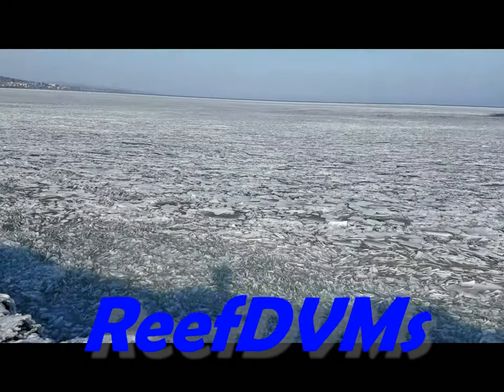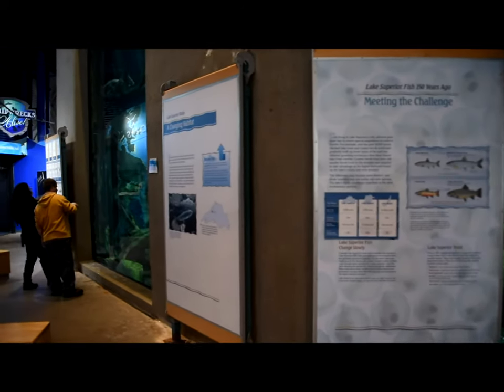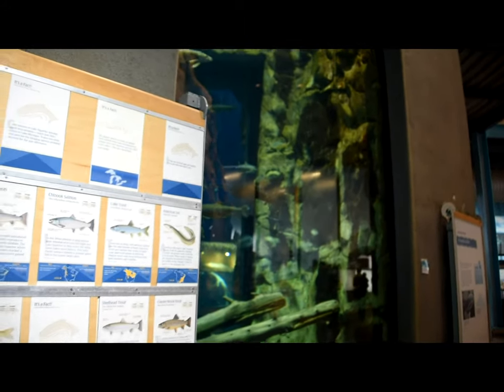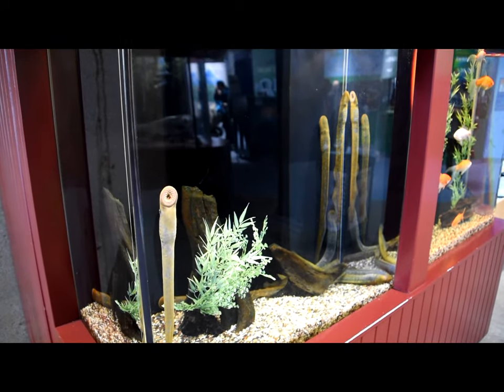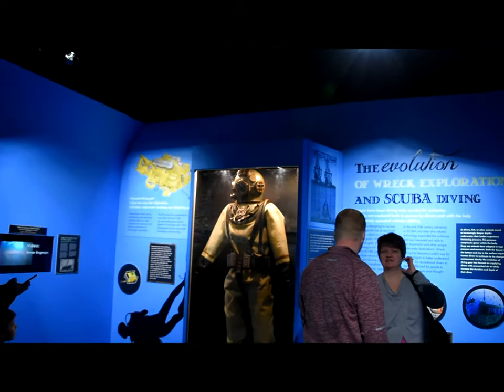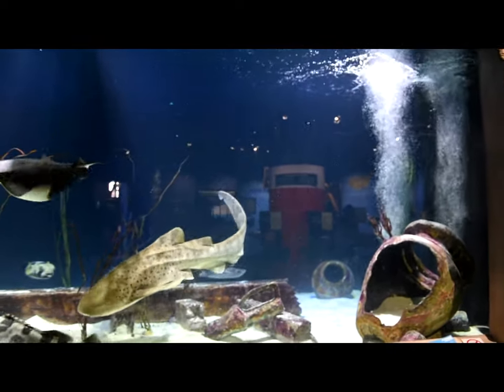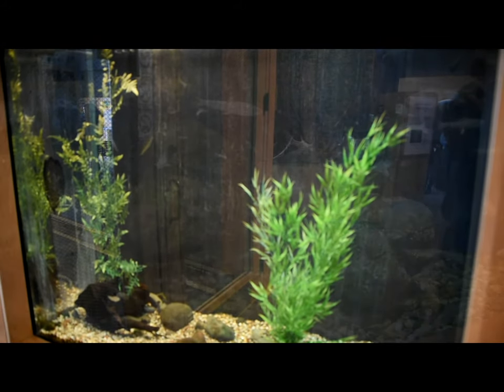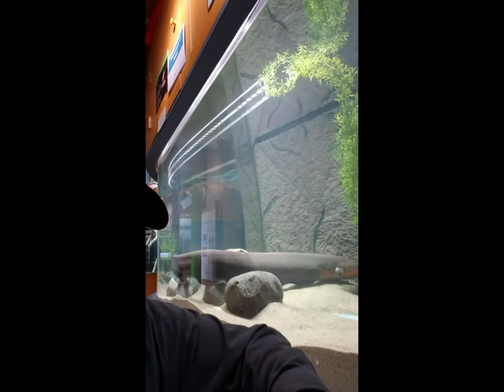Awesome Great Lakes Aqauriums in Duluth Minnesota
ROAD Trip to the great upper north of Minnesota, yes the great iron range town of Duluth Minnesota to unique treasure. home of the largest sturgeon tank.